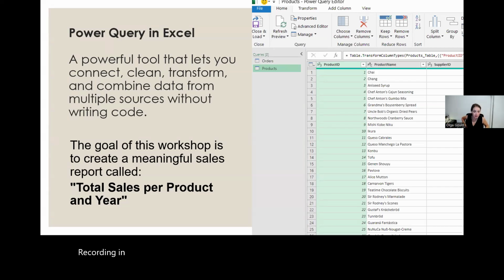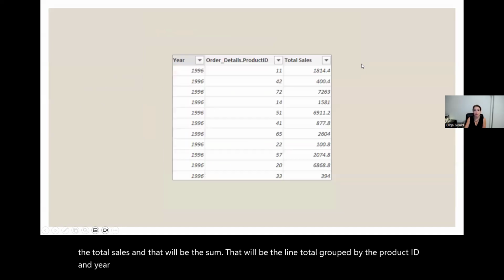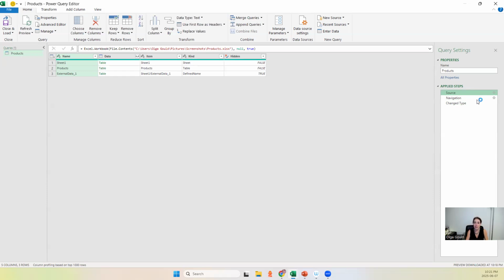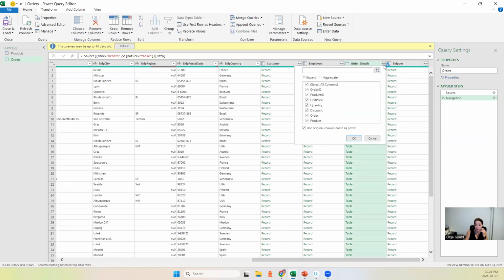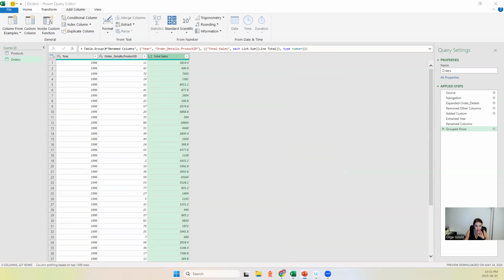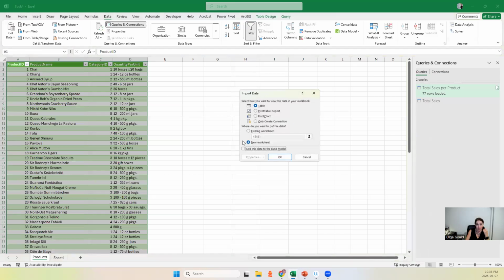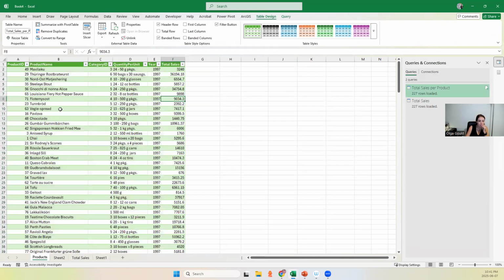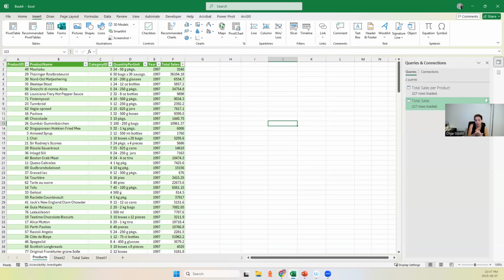Universitat de Barcelona. Power Query. Connect, clean, transform, combine data from multiple sources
Power Query. Connect, clean, transform, combine data from multiple sources. Universitat de Barcelona

The goal of this workshop is to create a meaningful sales report called:
"Total Sales per Product and Year"

Follow instructions on the video